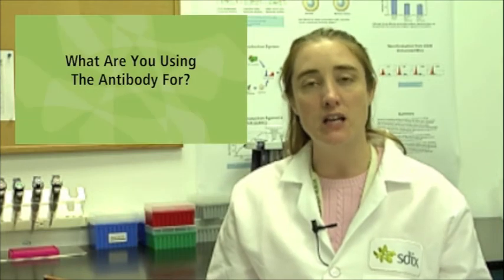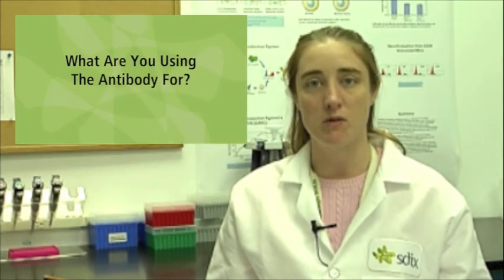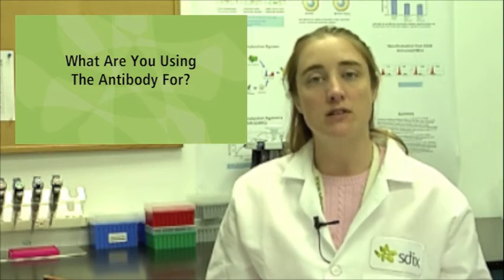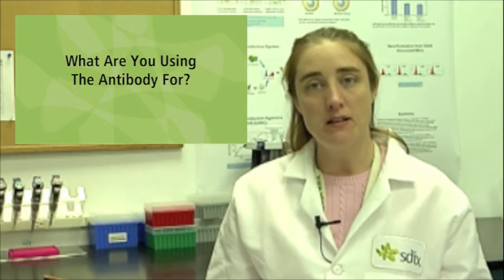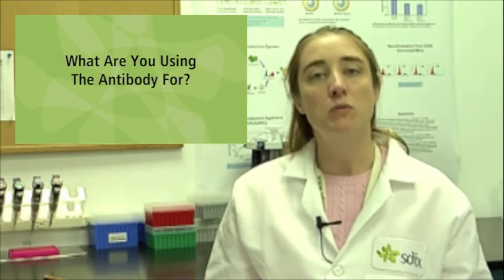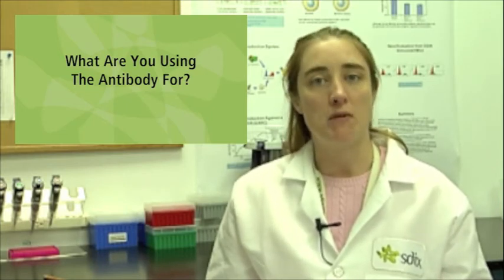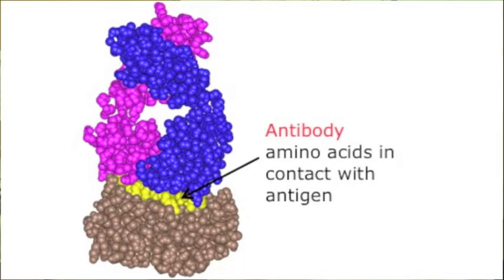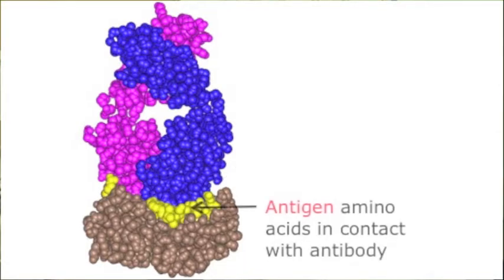What is the Best Antigen Strategy to Achieve Specificity and Sensitivity?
SDIX   Better Antigens.  Better Antibodies.  Better Assays.

Having an antibody that is both specific and sensitive in your assay is likely very important to you.  To determine the best approach to develop an antibody that will work in your application, the state of the antigen and the antibody in the end use application must first be considered.